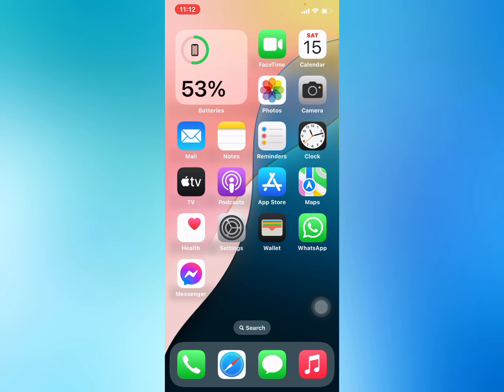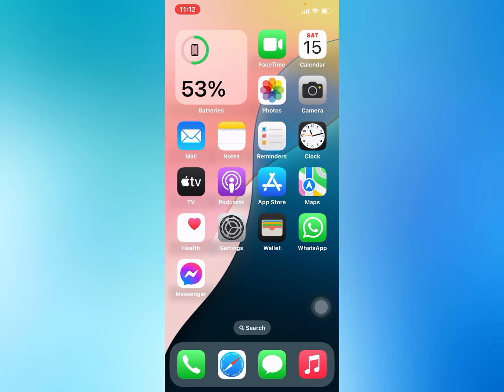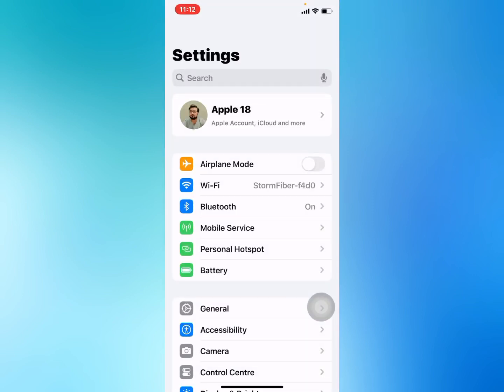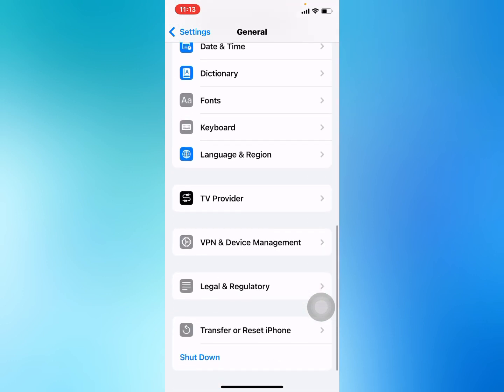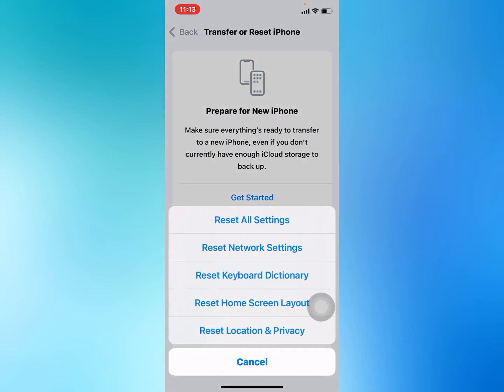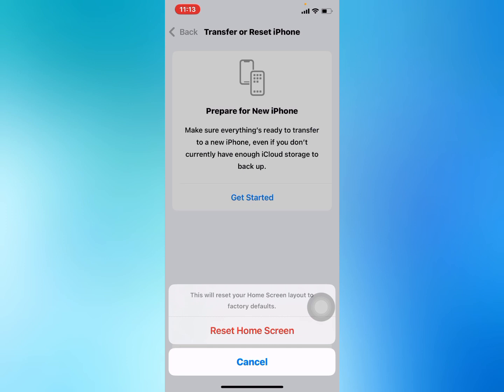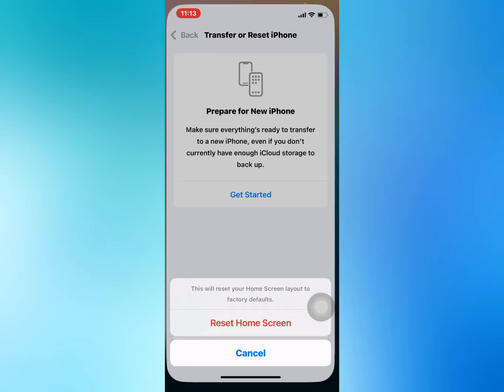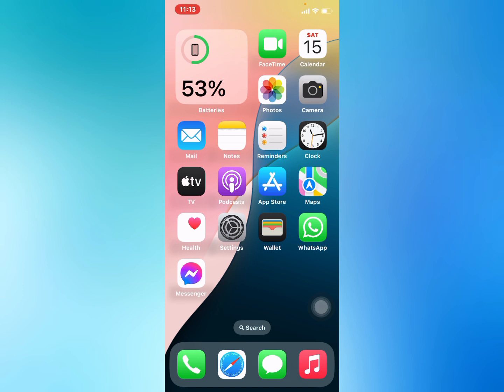How To Reset Home Screen Layout On Iphone After IOS 18 Update